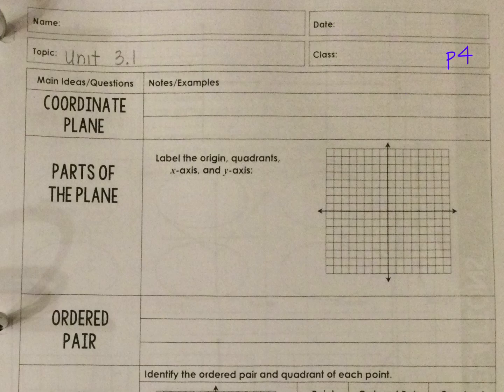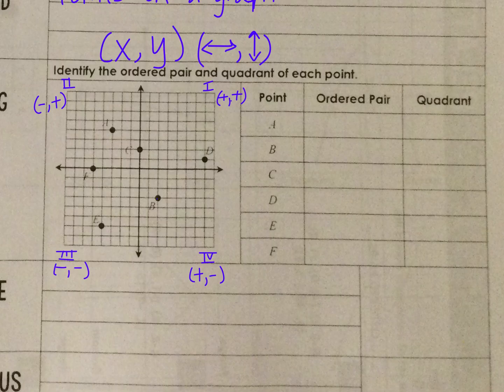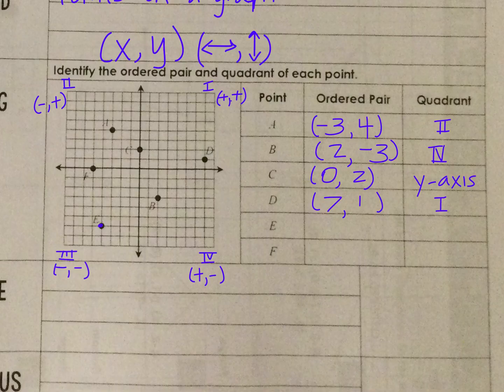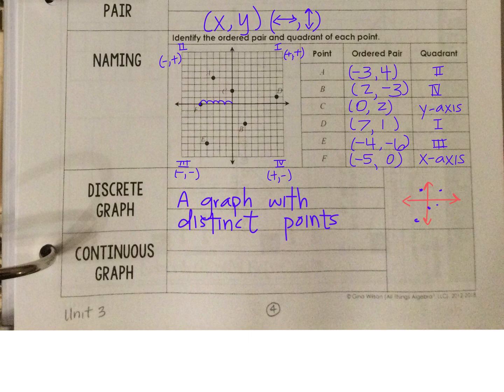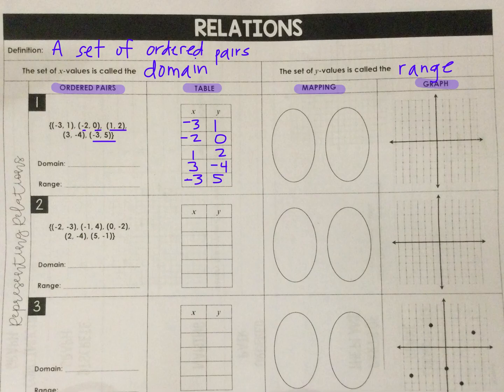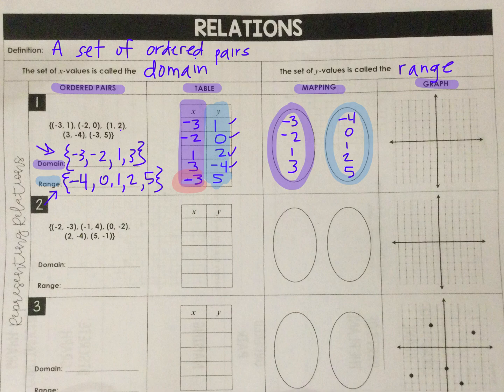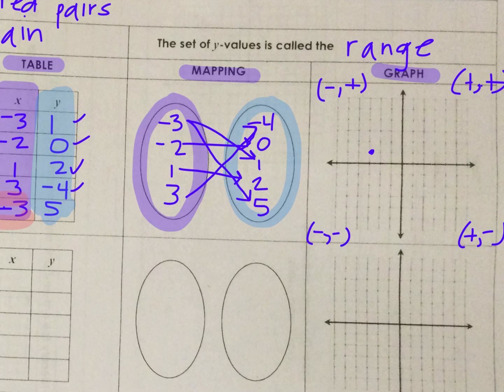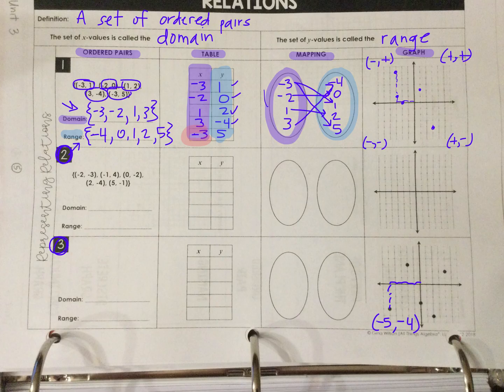August 18, 2025